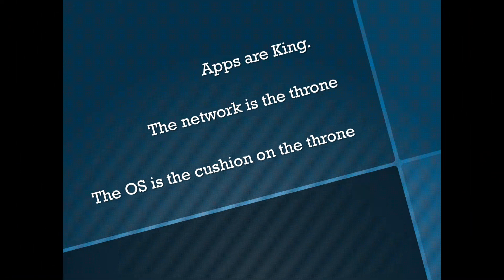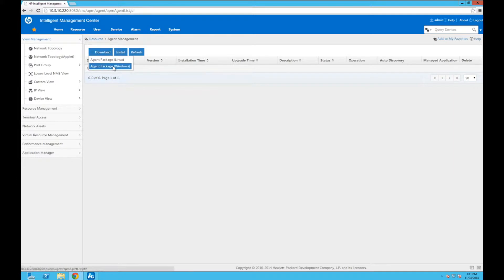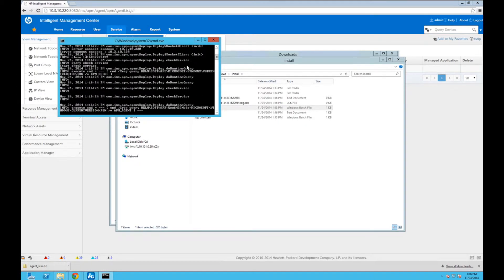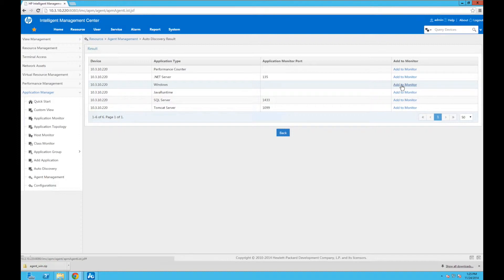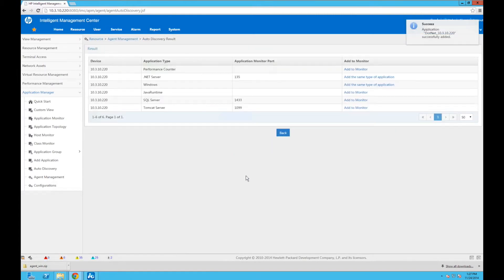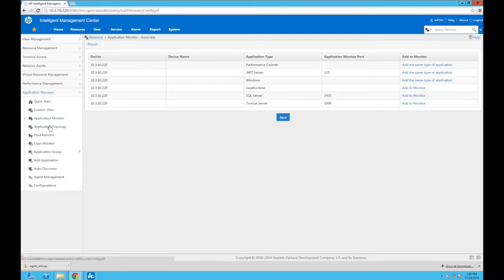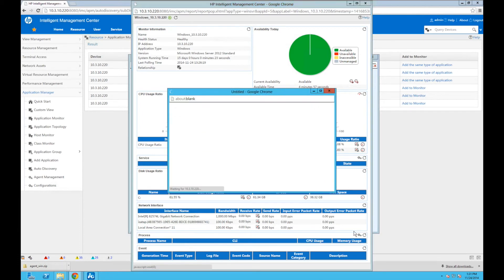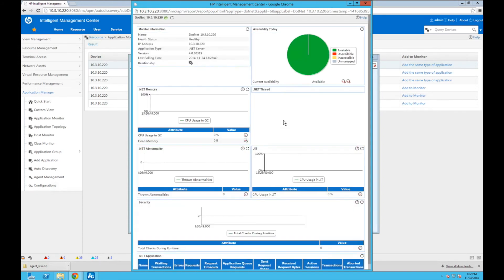HP IMC 7.1 APM Windows Agent and Monitors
Live Walkthrough of performing a local install of the HP IMC APM agent on a Windows 2012 server. Also adding the WMI performance, DotNet, and Windows Host monitors